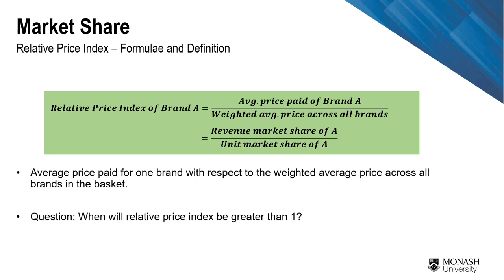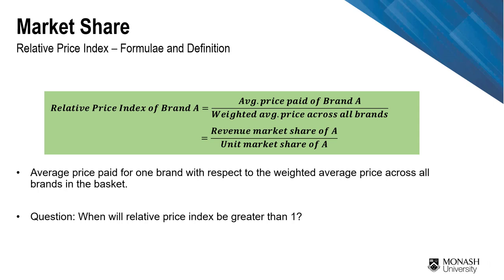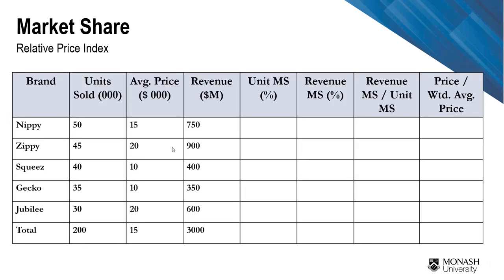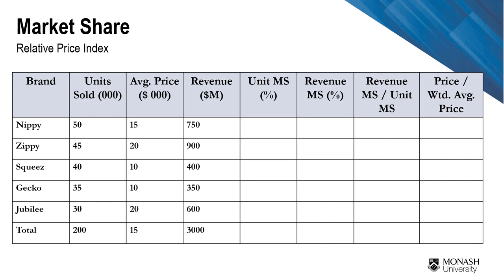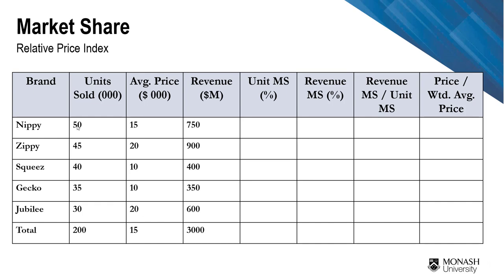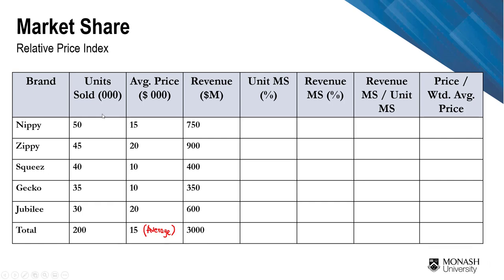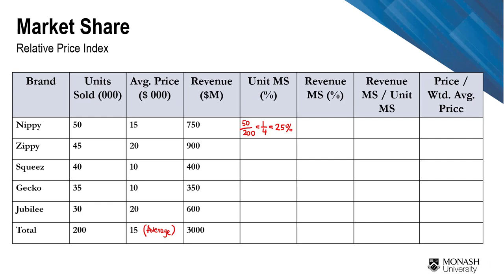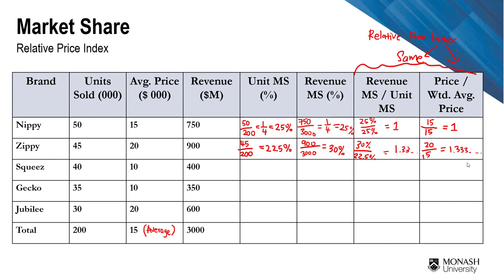Lecture 3_RPI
Relative Price Index